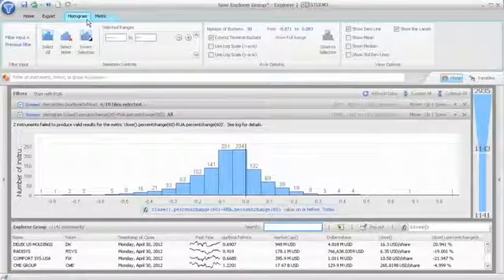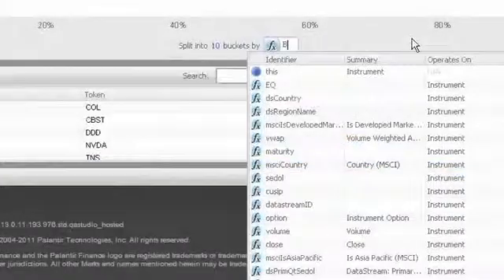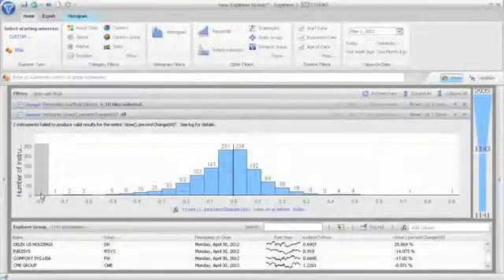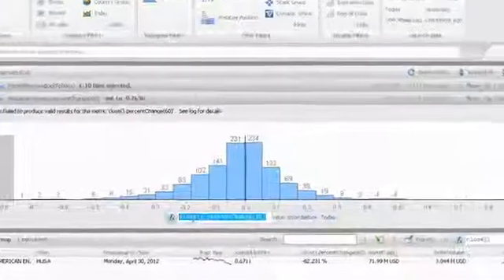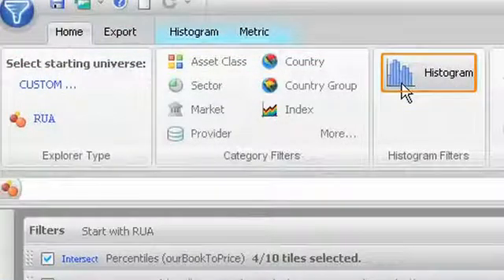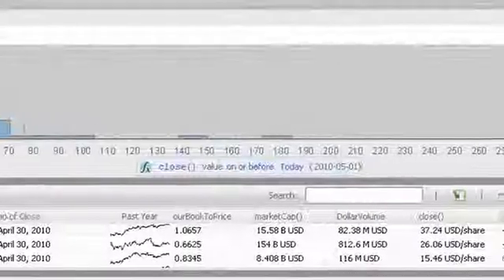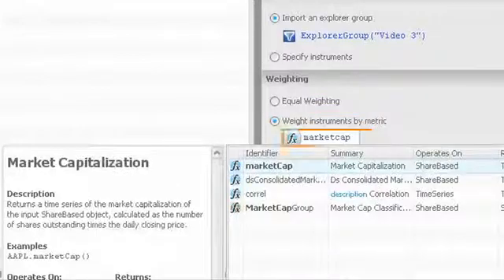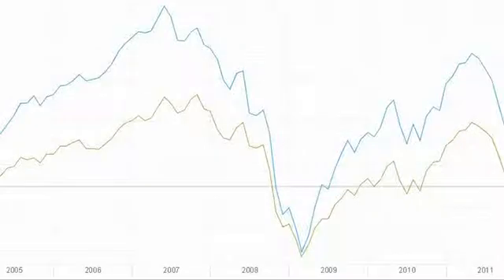Flexible Screening and Dynamic Indexes